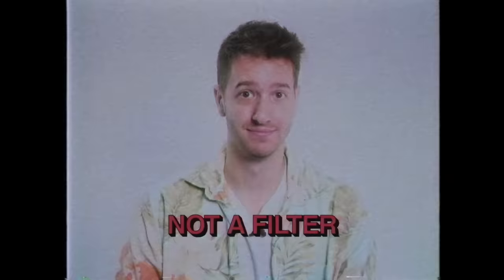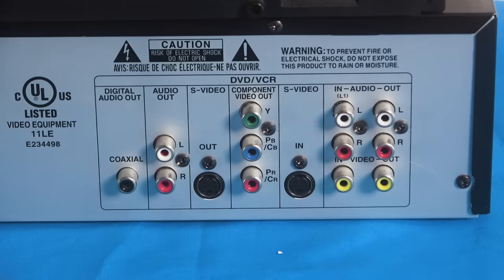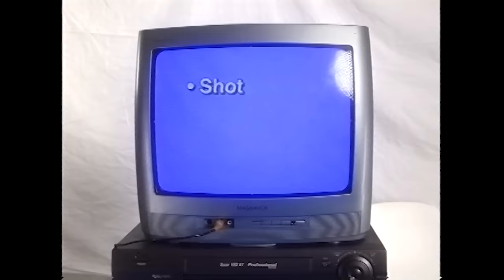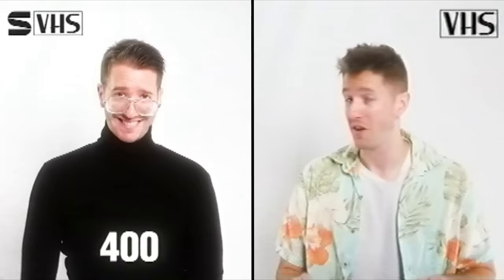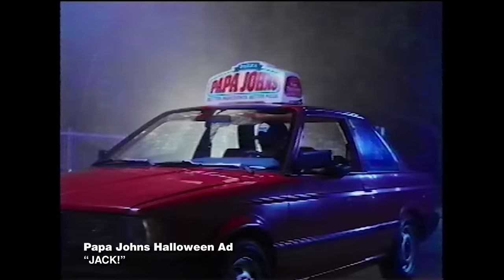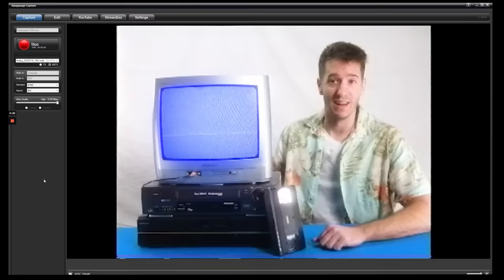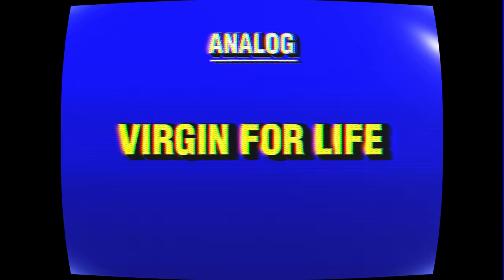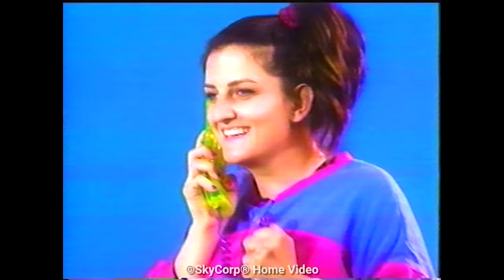How I Make VHS Videos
VHS Conversions
Prices vary depending on project.

MUSIC
0:36  Oliver Sample Pack - Nostalgia Ballad 89
1:13   Diskette Park - Cardboard
3:07   Diskette Park - Omnichannel
3:47   Dream.Corp - SEMI@home™
4:10   Diskette Park - Object Broker
4:50   ホノルル B L U E - ｔｈｅ ｔｉｍｅ ｉｓ  ｎｏｗ !

Equipment List
- VCR
- DVD Player (with S-video output)
- Or a VCR/DVD Combo Player
- Editing Program (I use Premiere)
- VHS Tape
- S-Video Cable x2
- Composite Cable
- DVD Disc
- CRT Monitor (Optional but very helpful)

00:00 How it's done & Equipment
00:34 Overview
00:51 Connecting DVD/VCR
01:12 Shooting
01:41 Exporting & Creating DVD
02:21 Types of VHS Tapes
03:05 Ad - VHS Conversions
03:44 Importing VHS into Computer
04:17 Using Analog Cameras
04:45 Graphics
05:19 Recreating Analog Sound
05:42 A message before signing off